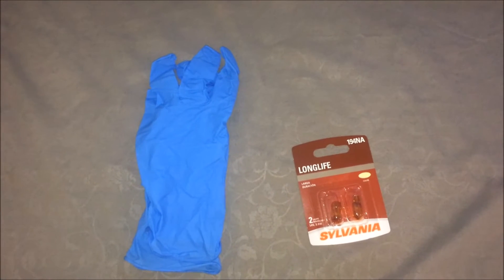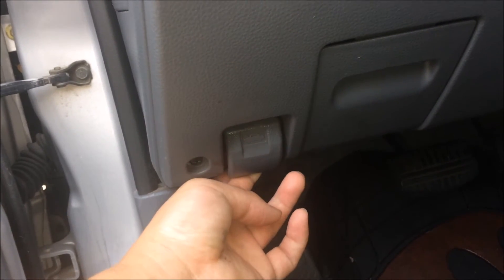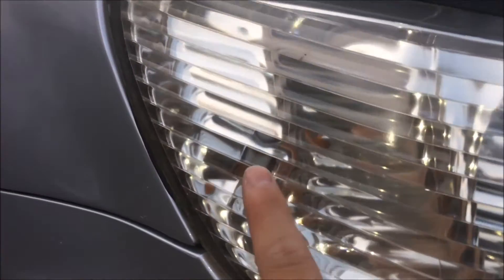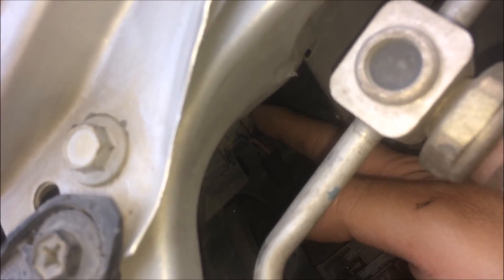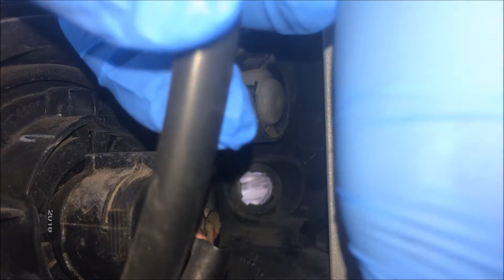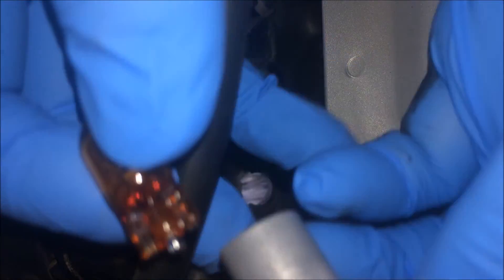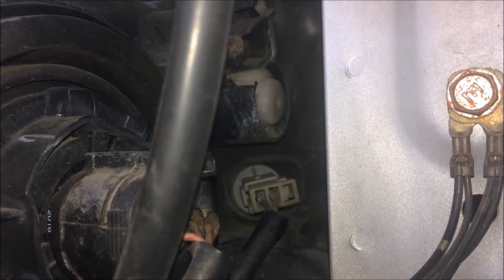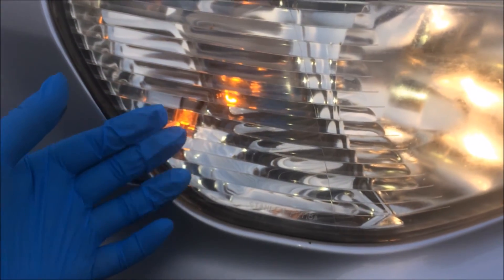Mitsubishi Lancer 2003 ES - Front Parking Light Bulb Replacement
Parking lights are a type of marker light located in the front and back of your vehicle to provide maximum visibility for other drivers while you're on the road.

The filament inside the bulb do burn out and may need to be replace every so often.

- Parking Light Bulb Part#194NA